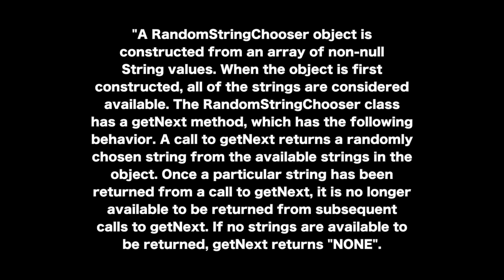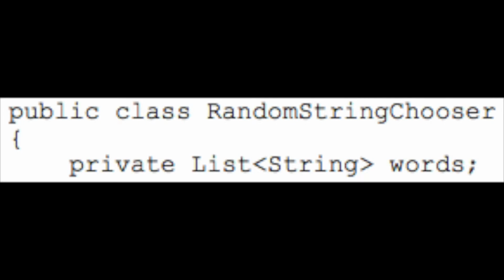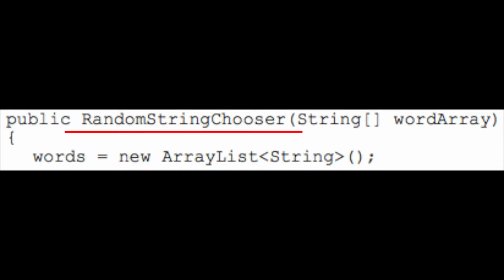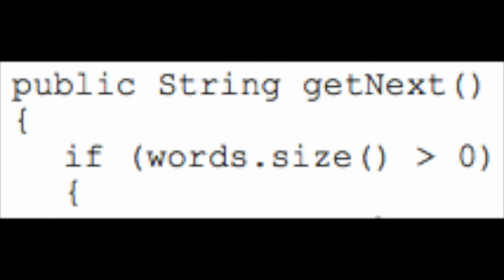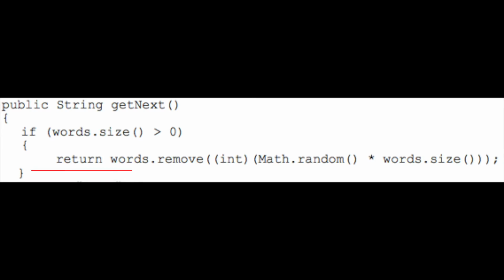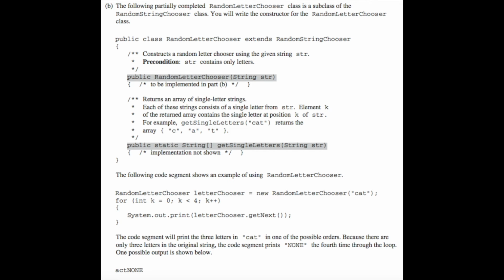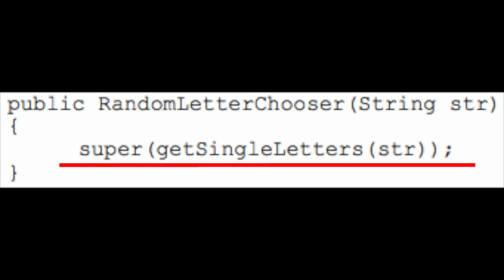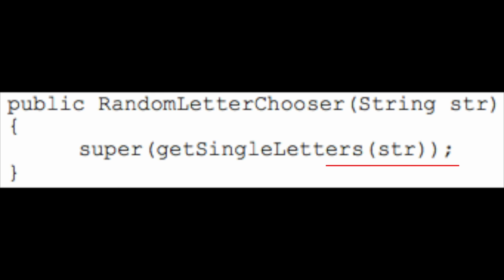Explanation of FR #1 from 2016 AP Java Exam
A description of College Board's answer to Free Response #1 from 2016. I hope this helps!

All credit for the answers goes to College Board.